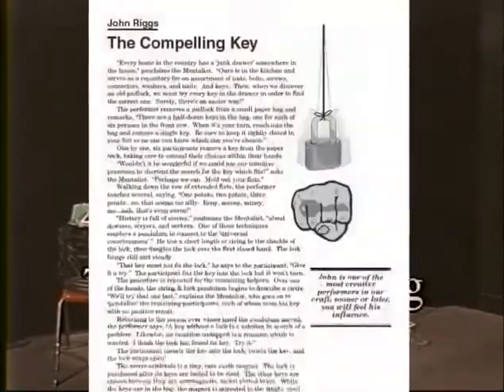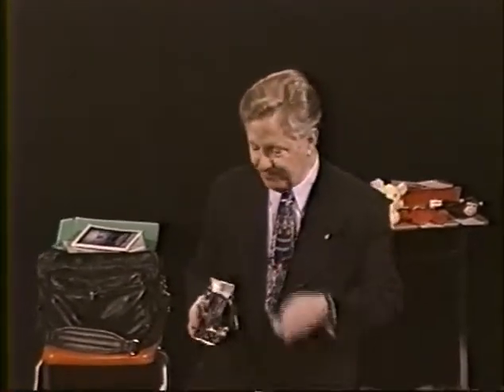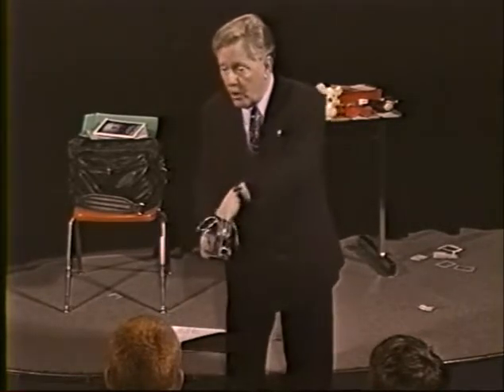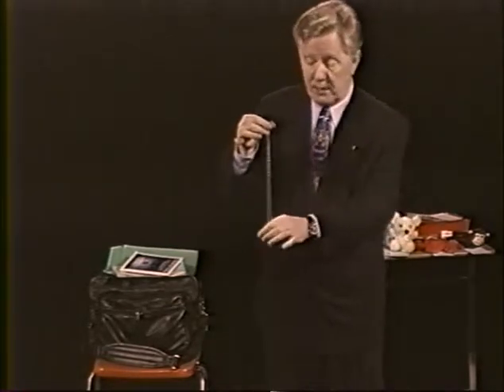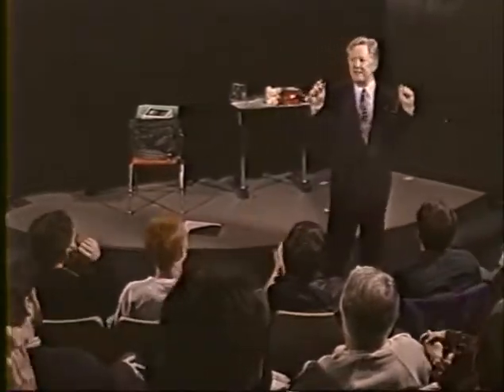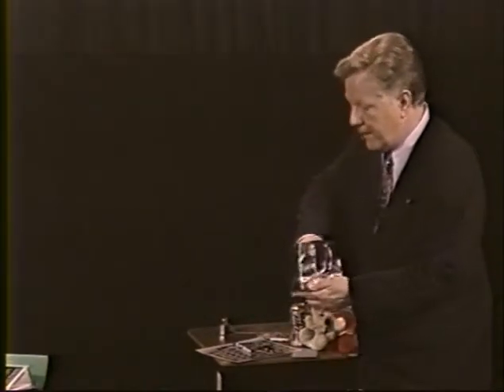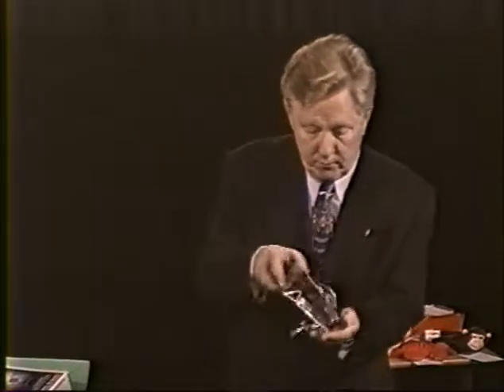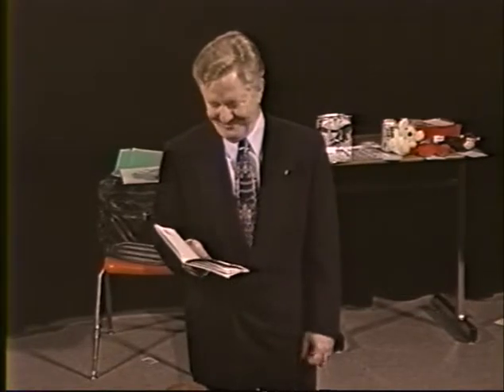SYZYGY 3, 5 The Compelling Key